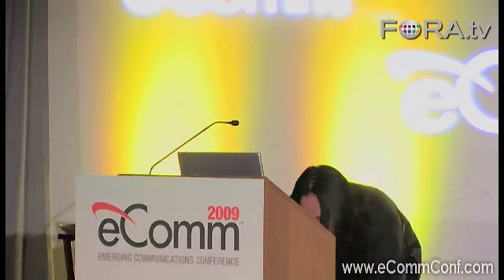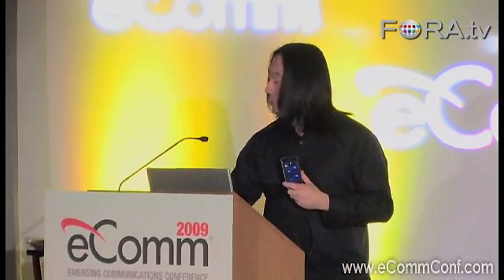iPhone Ocarina App Demo - Ge Wang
Ge Wang, co-founder of Smule, plays The Legend of Zelda theme song on an iPhone using the expressive social media app Ocarina.

Due to their mobility, intimacy, and sheer strength in numbers, mobile phones have become much more than simply "miniature computers," increasingly serving as personal and "natural" extensions of ourselves. Therein lies immense potential to reshape the way we think and do, and especially in how we engage one another socially.

This presentation explores the iPhone as a unique platform for creating new expressive, social mediums. As case studies, we demonstrate and examine how Smule's "social sonic artifacts" (e.g., Sonic Lighter, and Ocarina) were able to take full advantage of the iPhone's intersection of technologies (multitouch, powerful mobile CPU and GPU, full audio pipeline, GPS/location, persistent data connection via 3G/Edge) to provide a unique experience that is at once expressive on a personal level, and social on a global scale. -- Emerging Communications Conference

Ge Wang received his B.S. in Computer Science in 2000 from Duke University, PhD in Computer Science (advisor Perry Cook) in 2008 from Princeton University, and is currently an assistant professor at Stanford University in the Center for Computer Research in Music and Acoustics (CCRMA). His research interests include interactive software systems (of all sizes) for computer music, programming languages, sound synthesis and analysis, new performance ensembles (e.g., laptop orchestra and mobile phone orchestra) and paradigms (e.g., live coding), mobile music, music information retrieval, visualization, interfaces for human-computer interaction, interactive audio over networks, and methodologies for education at the intersection of computer science and music.

Ge is the chief architect and co-creator of the ChucK audio programming language, and the Audicle environment. He was a founding developer and co-director of the Princeton Laptop Orchestra (PLOrk), the founder and director of the Stanford Laptop Orchestra (SLOrk), and of the Stanford Mobile Phone Orchestra (MoPhO). He was also a co-creator of the TAPESTREA sound design environment, and a lead developer of audio visualizations such as sndpeek. Ge composes and performs via various electro-acoustic and computer-mediated means, including with PLOrk/SLOrk, with Perry as a live coding duo, and with Princeton graduate student and comrade Rebecca Fiebrink in a duo exploring new performance paradigms, cool audio software, and great food.

Additionally, Ge is the Co-founder, CTO, and Chief Creative Officer of Smule (a.k.a. SonicMule, Inc.), a startup company exploring interactive sonic media, with mobile devices such as the iPhone. Smule serves as a unique platform for research and development combining the state-of-the-art in computer music research with the potential to bring its visions to a wide population. Ge is the designer of Ocarina, an expressive wind instrument for the iPhone, currently enabling hundreds of thousands of users to not only expressively play music, but listen to one anothers around the world. Overall, Ge's mission is to deeply explore new ways with which people work, play, think, and interact through sound, technology, and music.